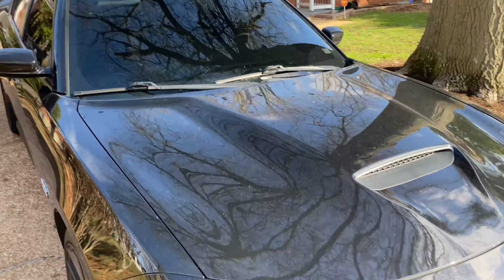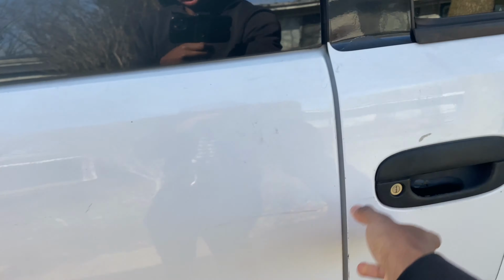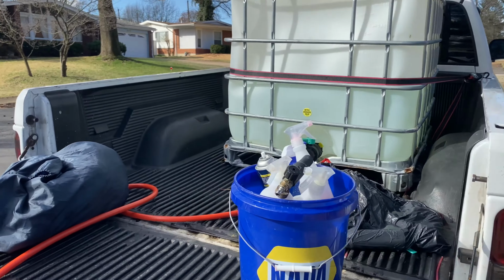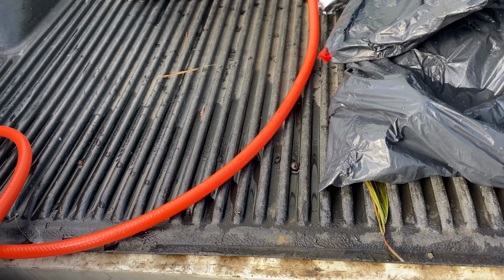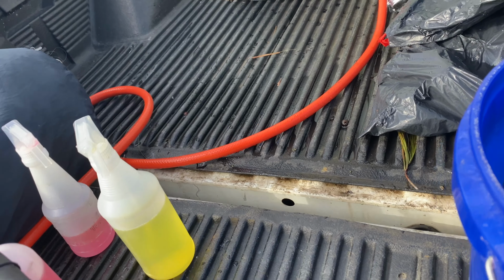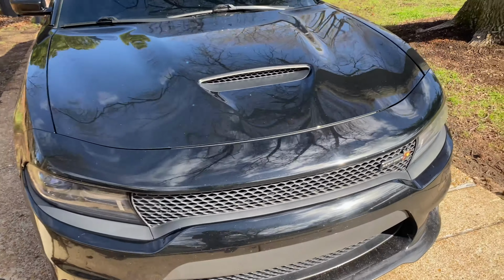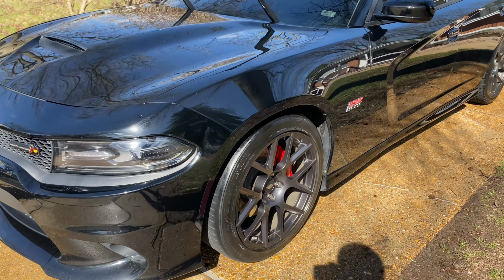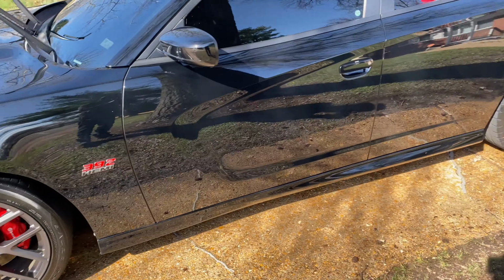How I wash my scat pack